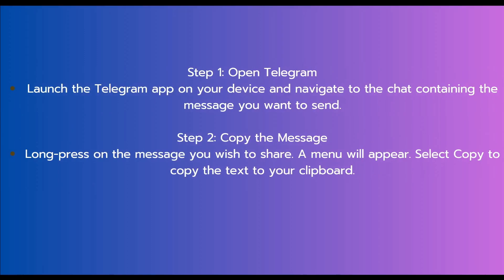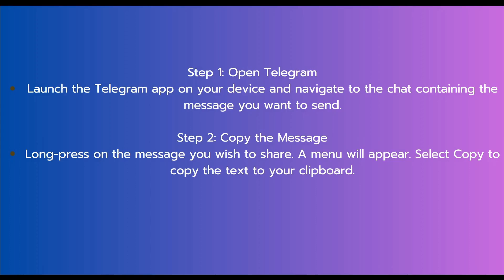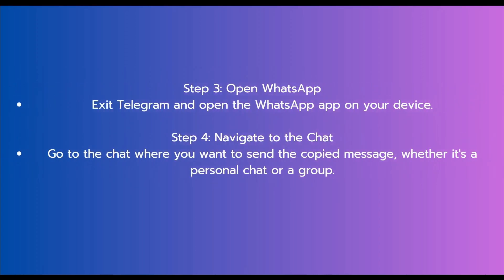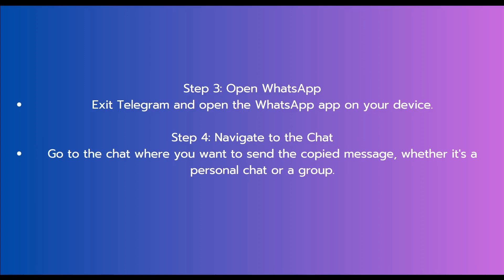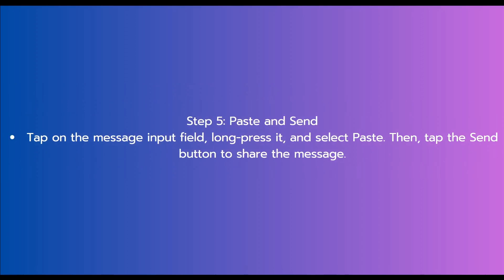How to Forward Messages From Telegram to WhatsApp 2024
If you want to share or forward messages from Telegram to WhatsApp, you can manually copy the messages or use Telegram’s share options to make the process easier. Here's how to do it in 2024:

### Method 1: Copy and Paste the Message

1. **Open Telegram**:
   - Launch the **Telegram** app and go to the chat containing the message you want to forward.

2. **Select the Message**:
   - Long press on the message you want to forward. This will highlight the message and bring up several options.

3. **Copy the Message**:
   - Tap the **Copy** icon (which looks like two overlapping squares) to copy the message to your clipboard.

4. **Open WhatsApp**:
   - Switch to the **WhatsApp** app and open the chat where you want to forward the message.

5. **Paste the Message**:
   - Long press in the text box and tap **Paste**. You can now send the message to your WhatsApp contact.

### Method 2: Share Telegram Messages via WhatsApp

1. **Open Telegram**:
   - Go to the chat containing the message you want to forward.

2. **Tap on the Message**:
   - Long press the message you want to forward to bring up options.

3. **Select Share**:
   - After selecting the message, tap the **Share** icon (it looks like three connected dots or an arrow).

4. **Choose WhatsApp**:
   - In the share menu, select **WhatsApp** from the list of apps.

5. **Send the Message**:
   - Choose the WhatsApp contact or group you want to forward the message to, and tap **Send**.

### Method 3: Forward Media (Images, Videos, Files)

1. **Open Telegram**:
   - Navigate to the chat with the media (photos, videos, or files) you want to forward.

2. **Select the Media**:
   - Long press on the media file to highlight it.

3. **Tap Share**:
   - Tap the **Share** icon and choose **WhatsApp** from the share menu.

4. **Forward to WhatsApp**:
   - Select the WhatsApp contact or group, and then tap **Send** to forward the media.

### Additional Tips:
- **Forward Multiple Messages**: If you want to forward multiple messages, you can long press the first message, then tap on the additional messages to select them all before sharing.
- **Limitations**: Some message formats, like stickers or certain media files, may not forward correctly between apps. In such cases, manual downloading and re-uploading might be necessary.

By following these methods, you can easily forward messages from Telegram to WhatsApp in 2024.

- TutoRealm